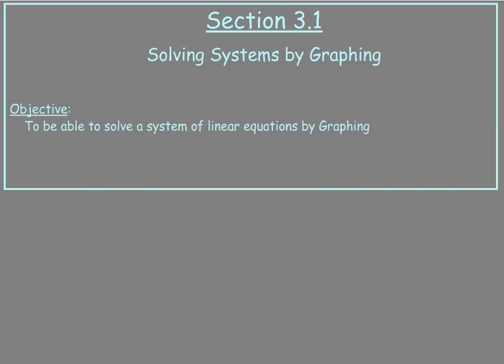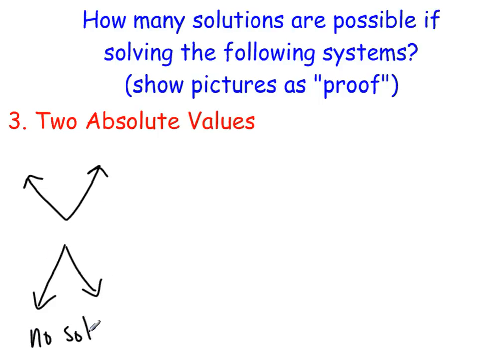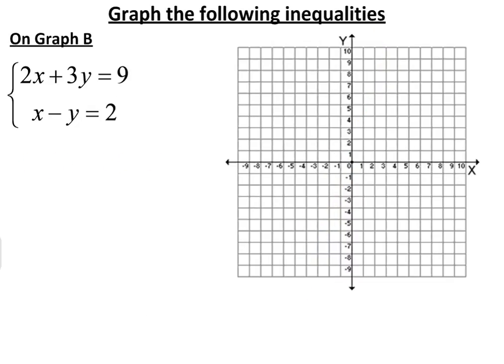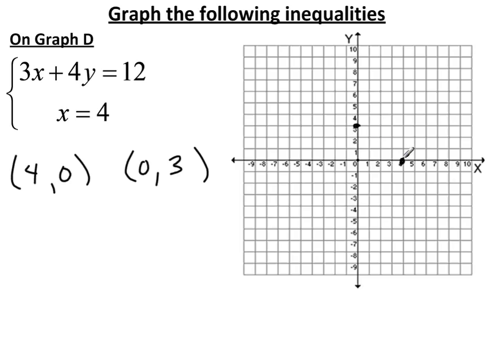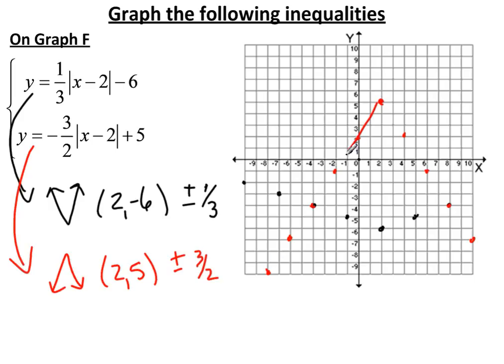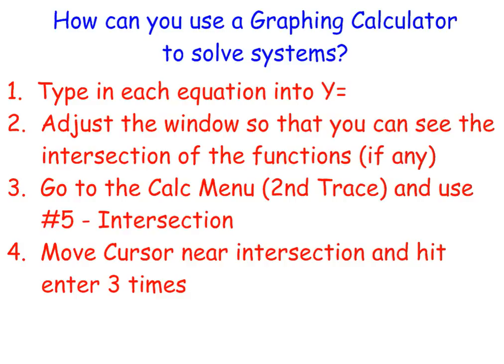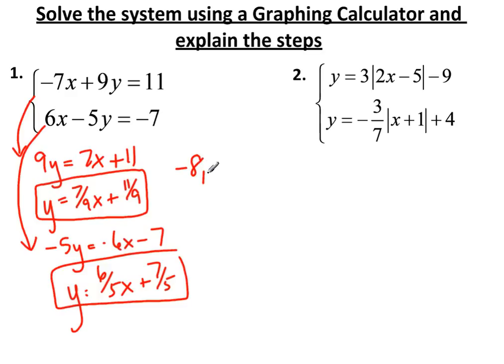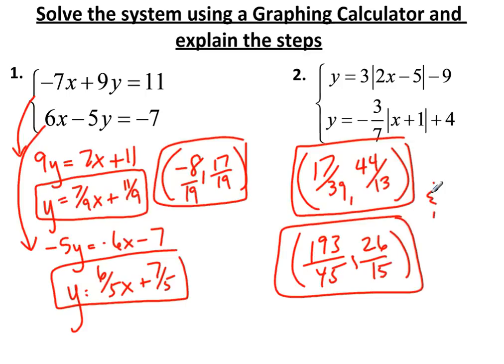Section 3.1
Things that may help you with this lesson:
Pause and Rewatch the lesson